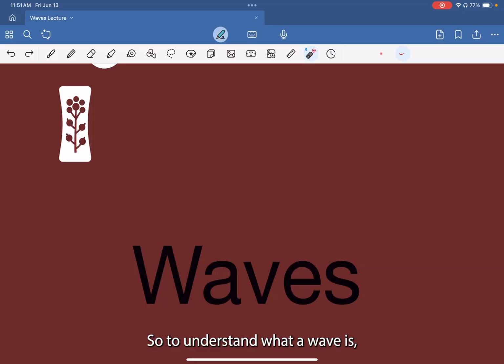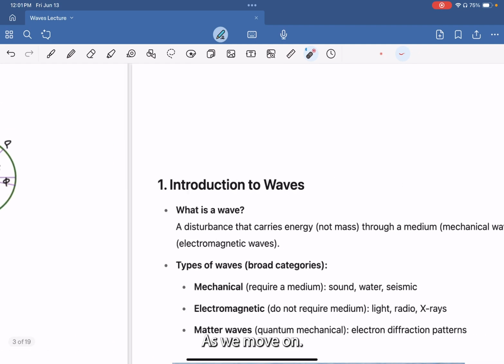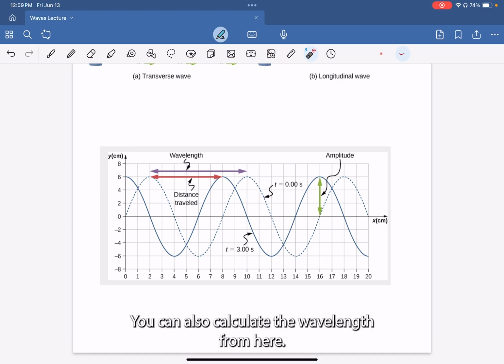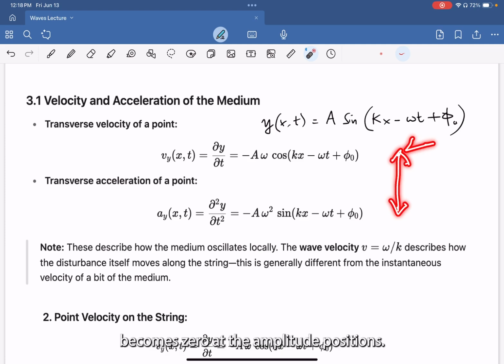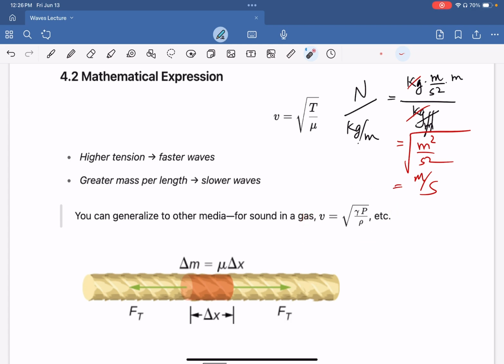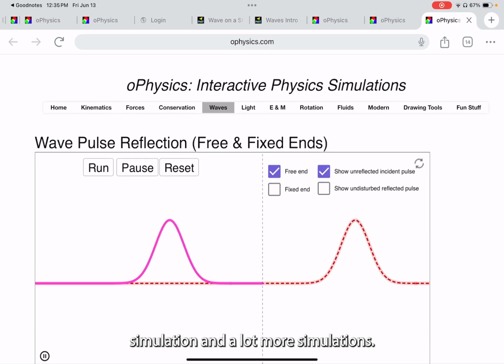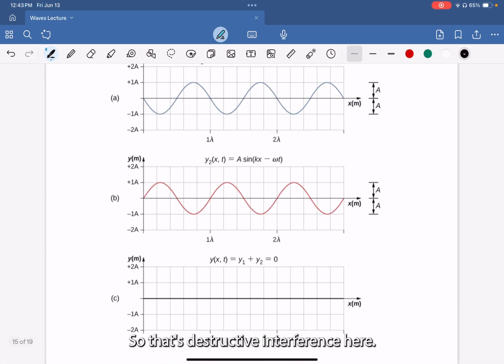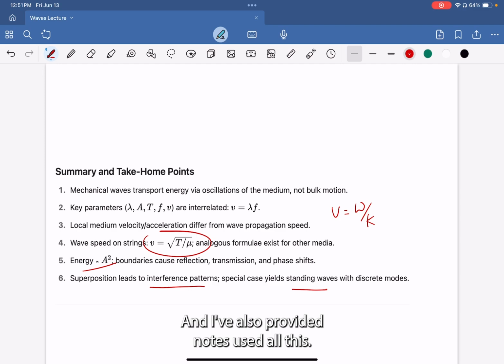Waves for future Engineering Students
Description of the concepts and math involved for aspiring engineering students